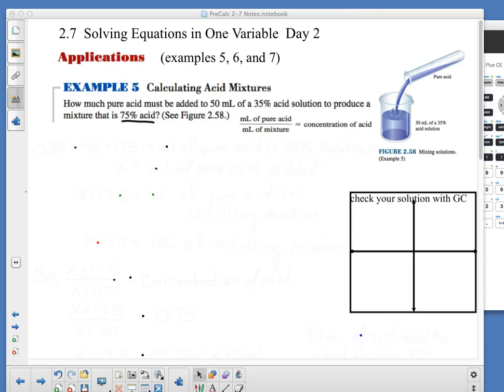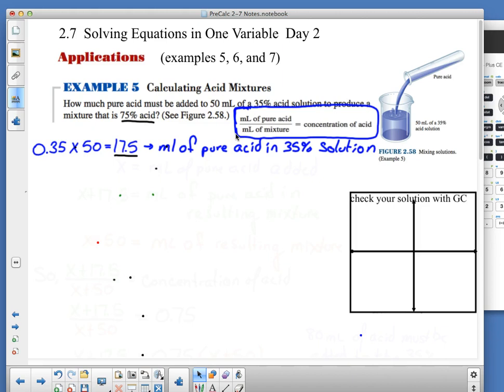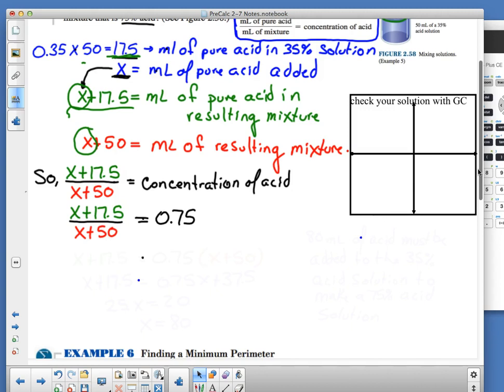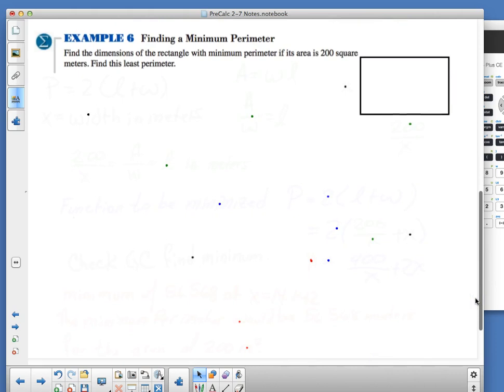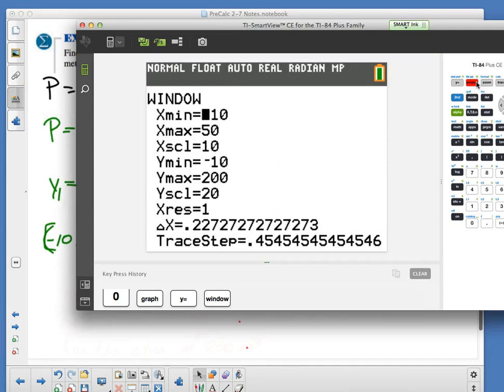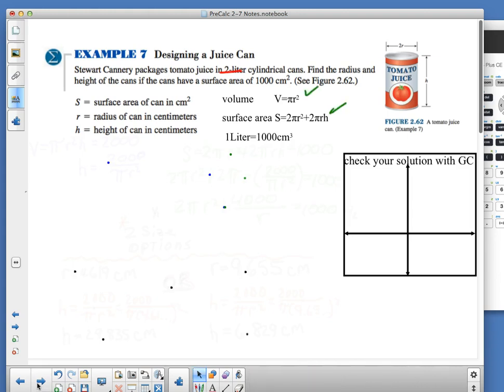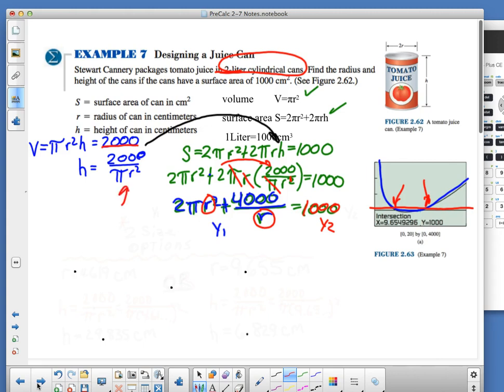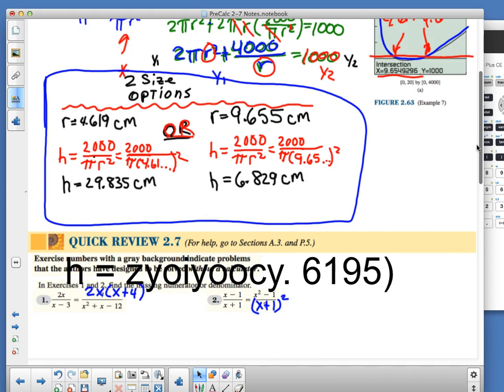PreCalc 2 7 Day 2 Class Notes Video